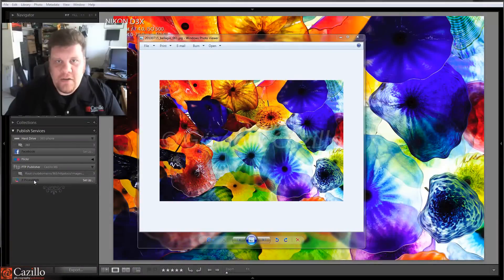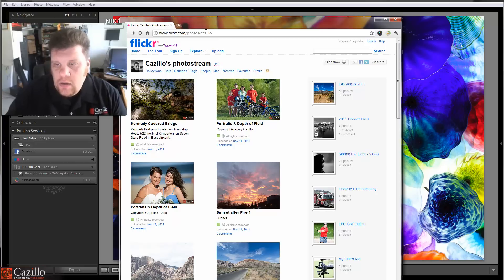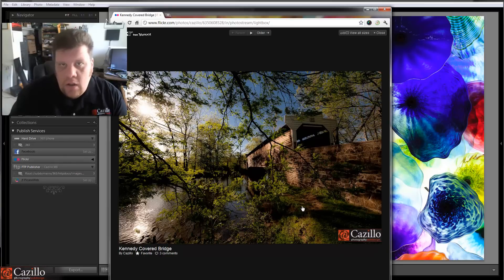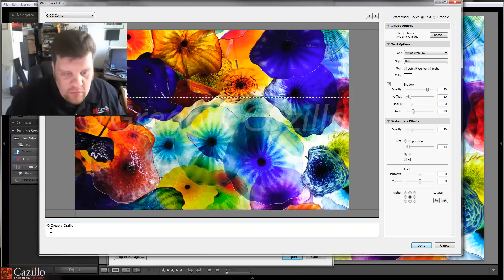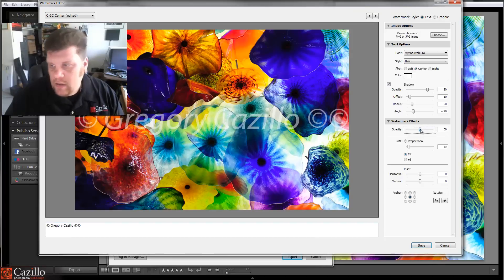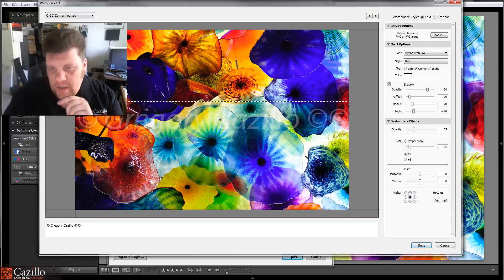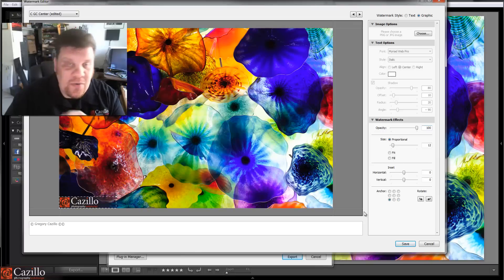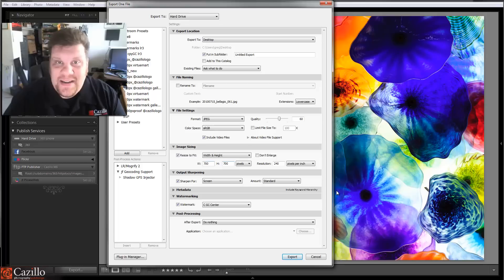Photograph Watermarks: When, Why, & How to in Lightroom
Great question from Cazillion @dhlighter: Would you recommend that I should put a watermark on my photos that I upload to the internet?

This is an eternal debate by photographers and artists, should I protect my work on the Internet or make them look better without a watermark?  My opinion is use both.  One with a logo for the photo galleries and website, the other to send images to clients.  I use a big obnoxious watermark for client work when they are paying per image or per print.  If someone wants an image for Facebook or their Google+ Profile they can use the watermarked image and it will be obvious they didn't pay for the image.  Thats fine since I probably wouldn't have sold them anything anyway, mainly in an event photography job.

For website galleries I use my logo in the bottom right corner.  It looks good on all images and helps people to recognize my images.  That definitely helps when setting up a website too, looks good!

What do you think?  Should all images have a big watermark on them or not?